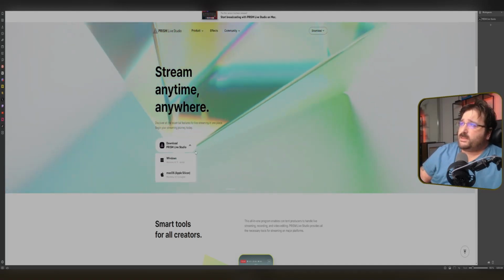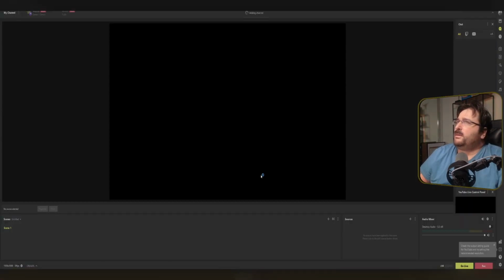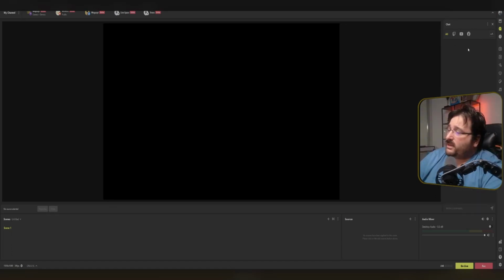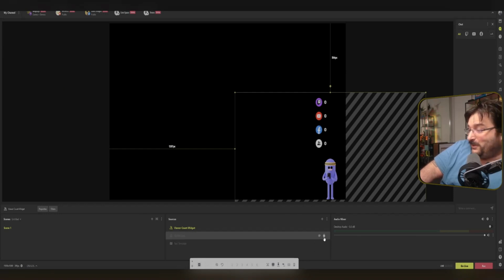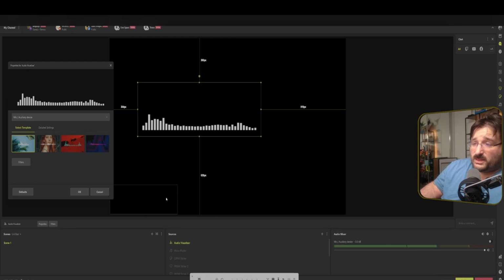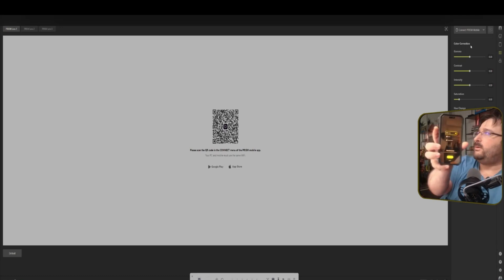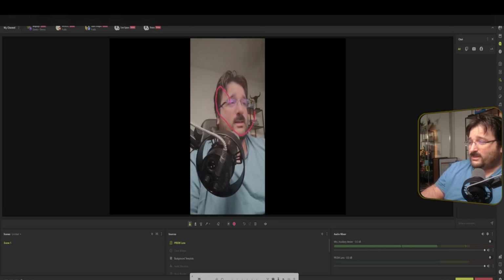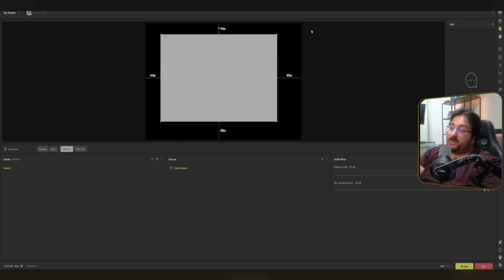Prism better then OBS now?